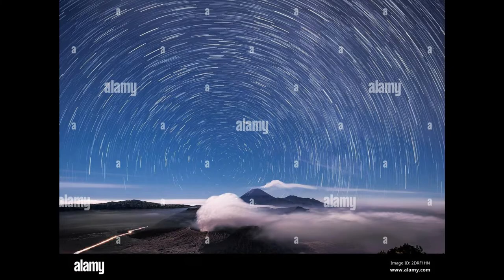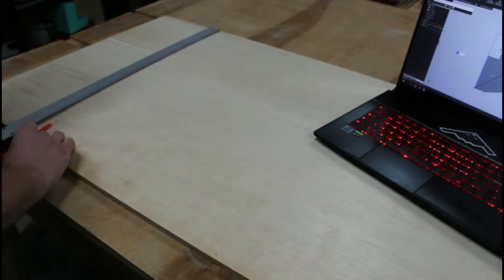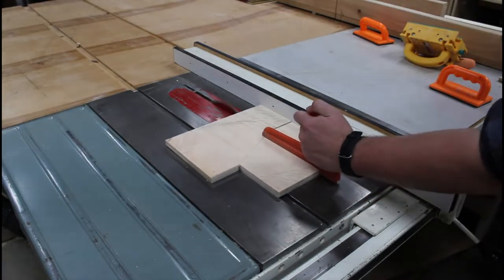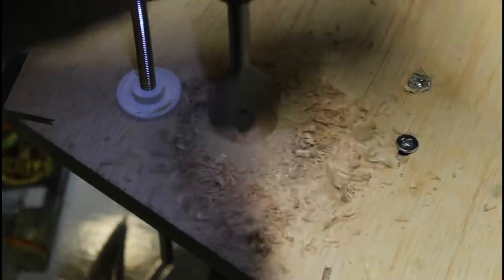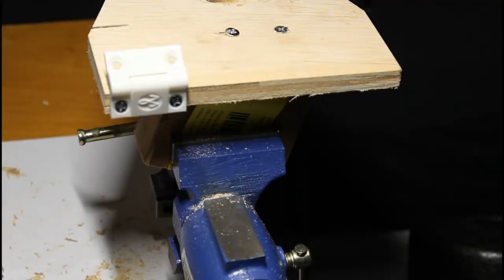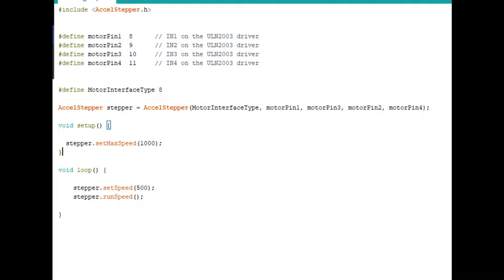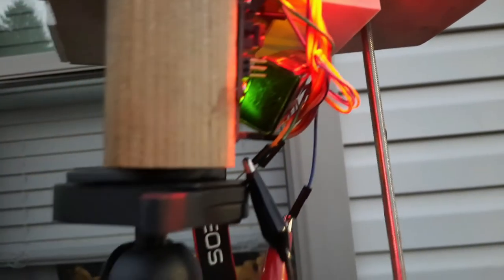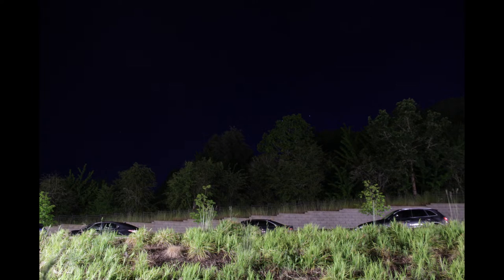Barndoor Tracker As Fast as Possible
This was a video I made for my ME 499 class (Design For Manufacturing).